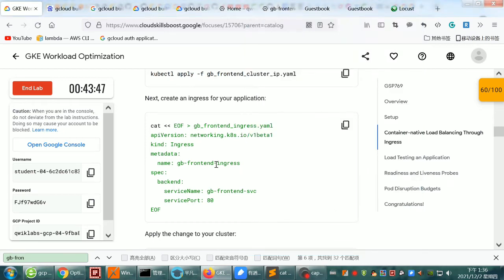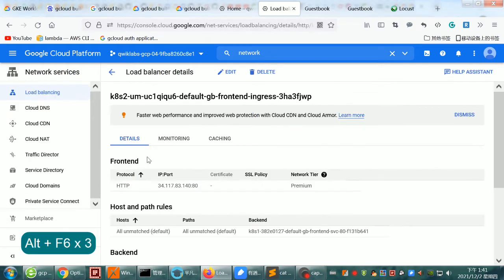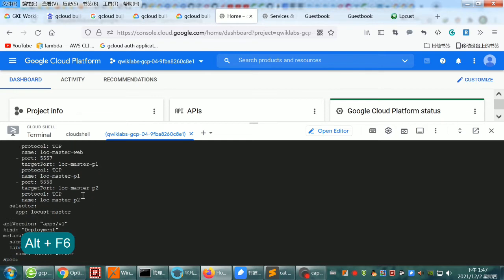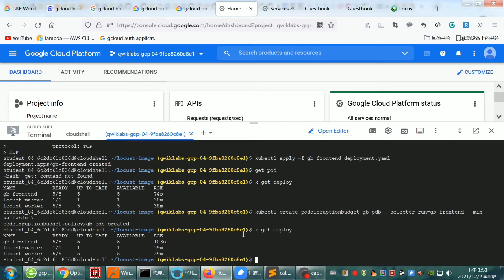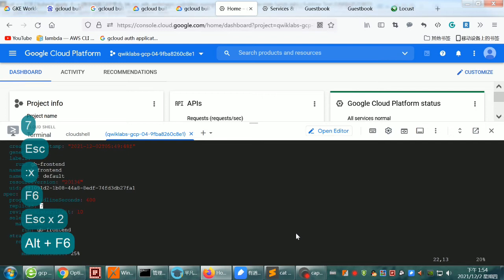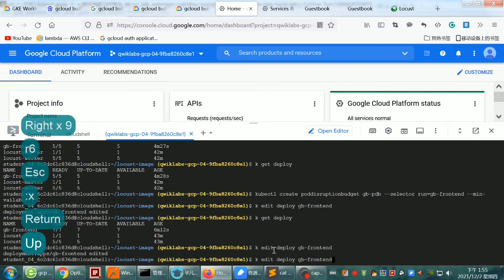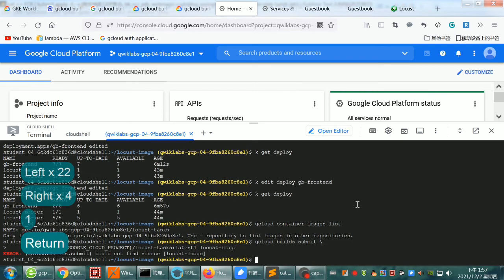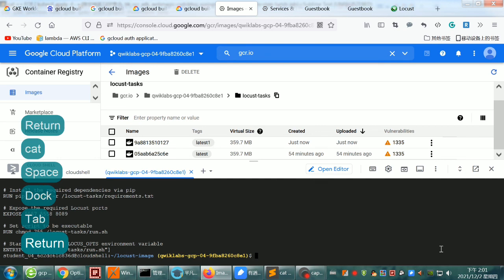GKE ingress/lb, pdb and cloud build